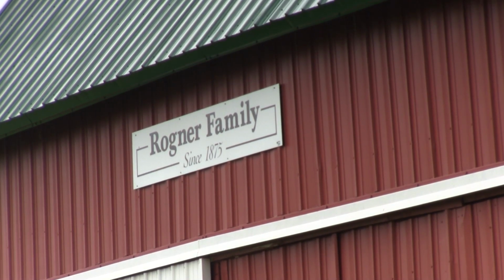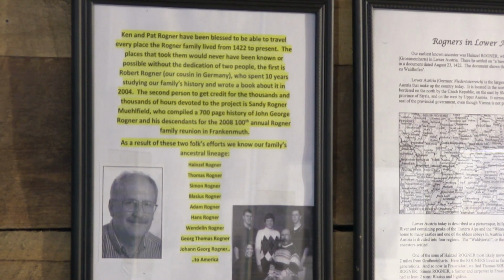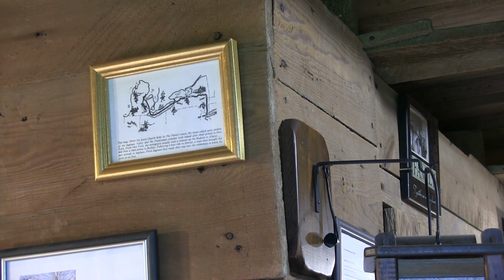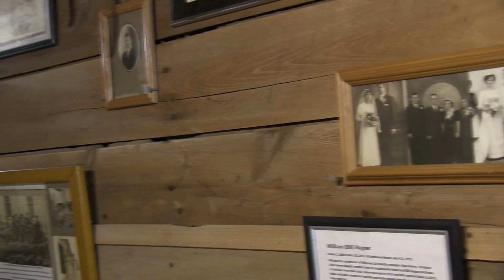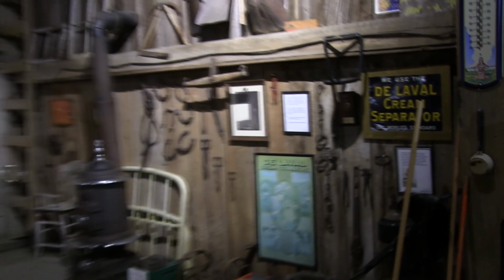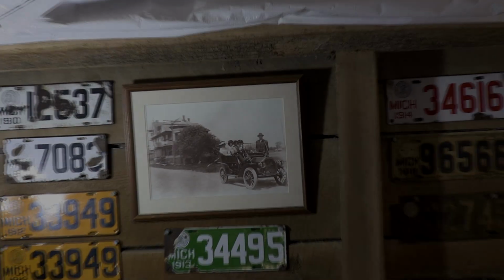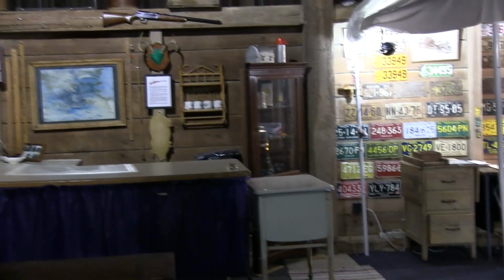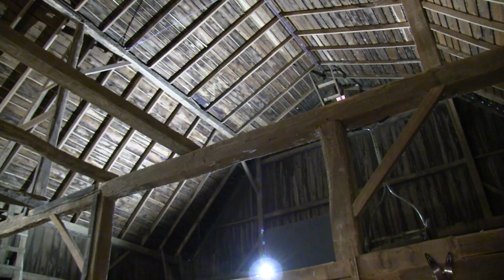Rogner Barn update July 2019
Here is Ken's (9 minute) July 2019 update for folks who are interested in the barn museum he is working on for his grand kids and great-grand kids.  The concept is to show where the family lived in Austria and Germany for 200 years and then the emigration to Frankenmuth, MI in 1852. How that evolved and how they ended up on this 80 acre parcel of forest, outside Richville (then called Frankenhilf) in 1875.  The story and hundreds of photos show the ancestors and how they lived and worked in this area.  Also shown are hundreds of the tools they used for building and farming.  Nothing was ever thrown away so this is a way to put all those old tools and all those old photos to good use.